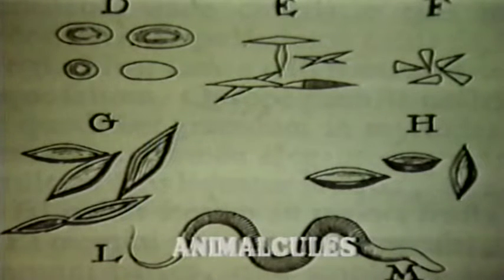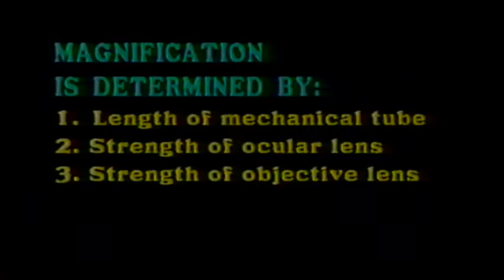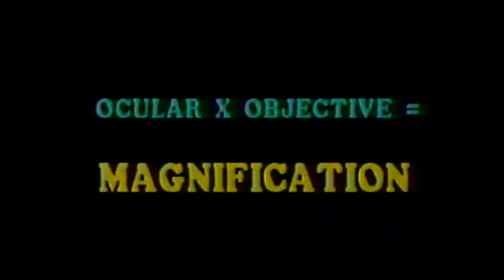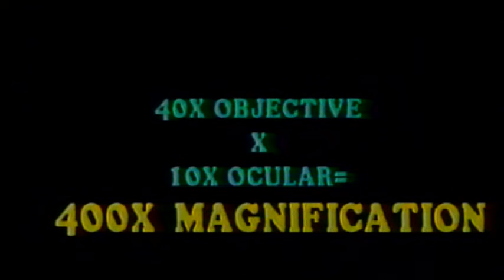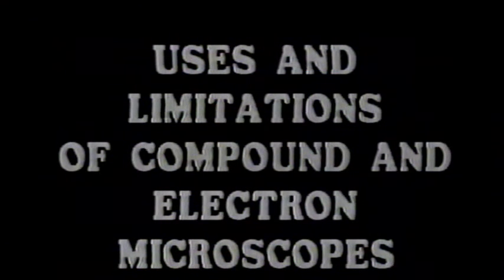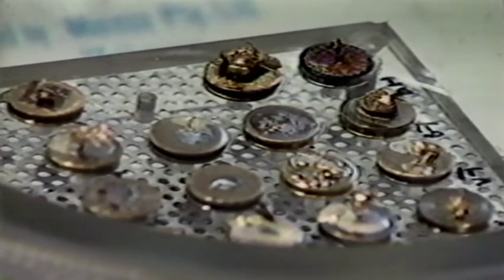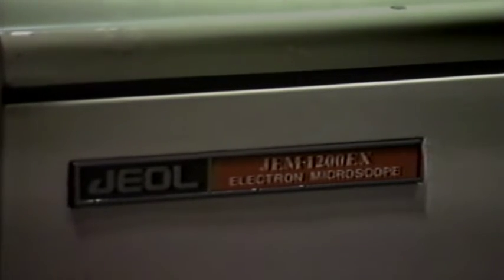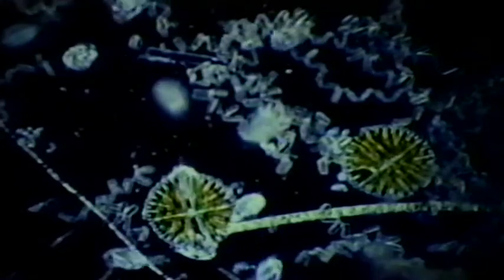How to use the Compound Microscope 1991 VHS transfer.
Instructional video on how to use a compound microscope from 1991.